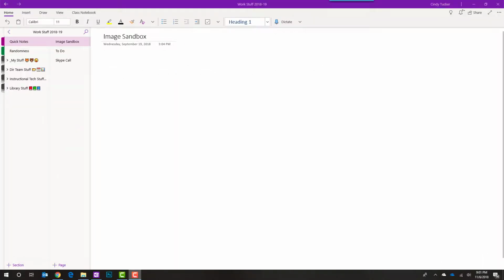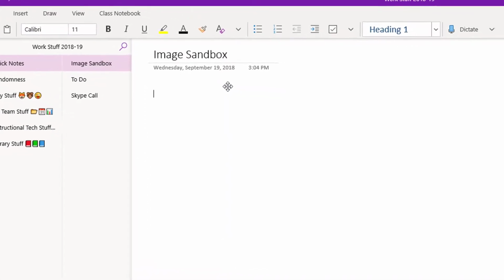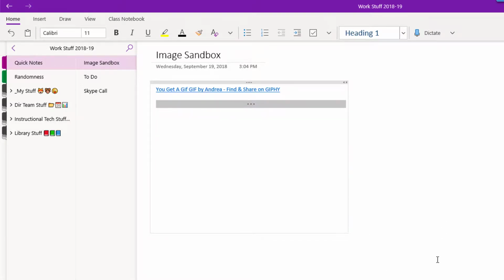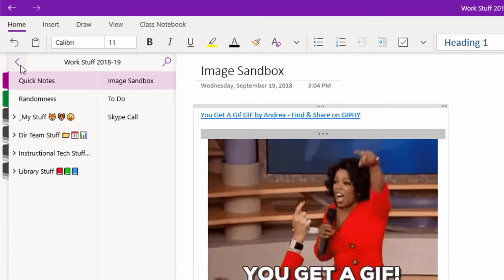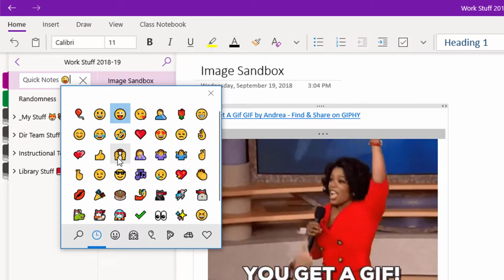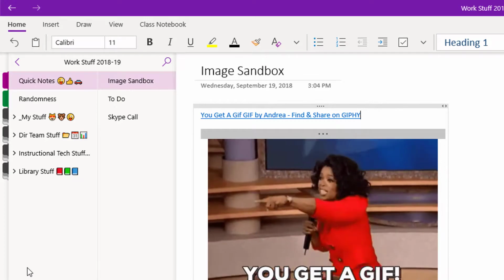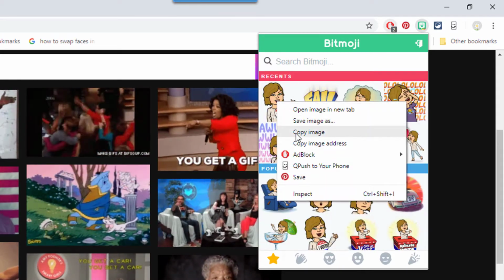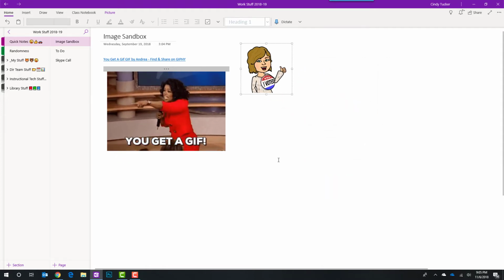Frivolous and Fun OneNote Tips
See how I add images, animated gifs, and my own bitmojis to OneNotes. I also demonstrate how to use emojis when naming sections and pages.